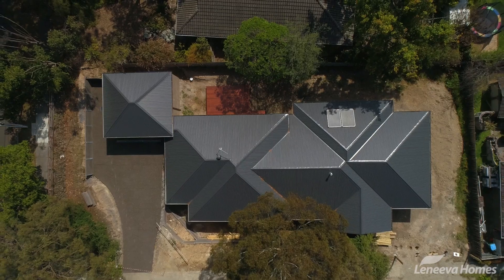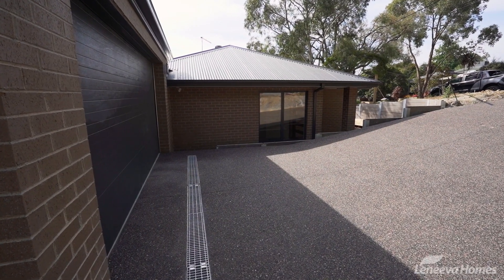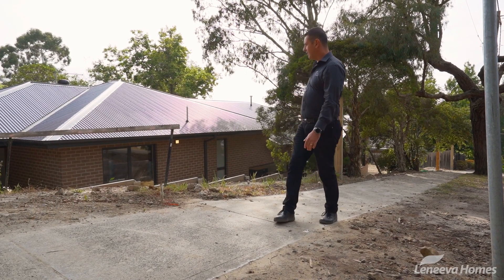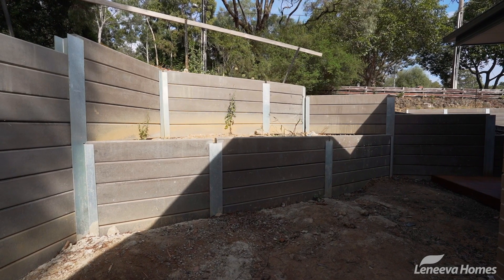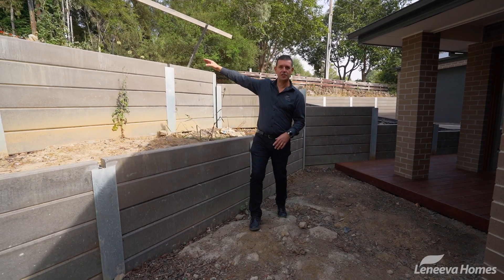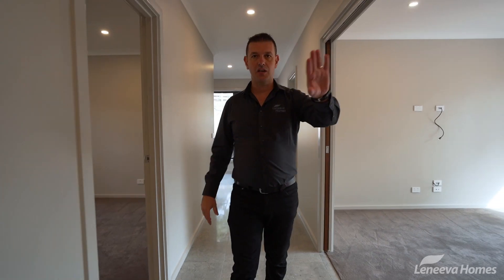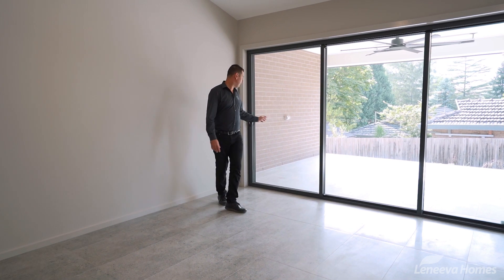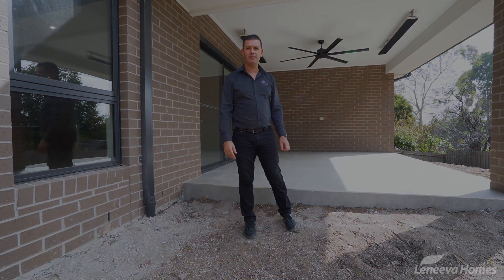Leneeva Homes - Sloping Sites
Sloping sites often create challenges for owners, designers and builders to integrate the overall home successfully to its surroundings. Joe Dimech from Leneeva Homes takes a closer look at one such site in Croydon North, Victoria and how this home was designed and integrated with its site.